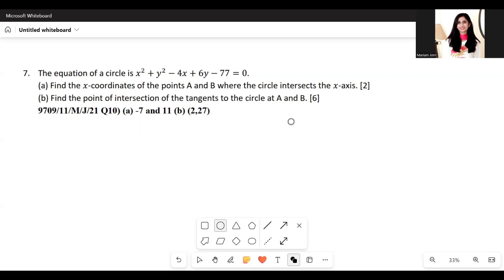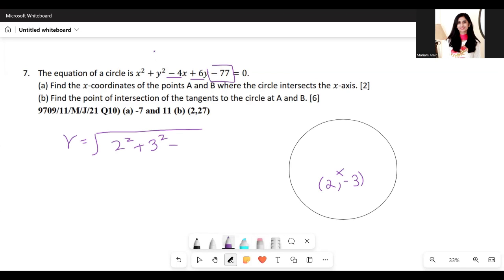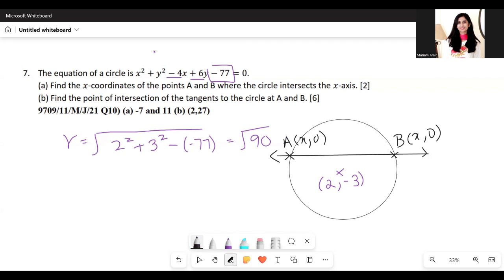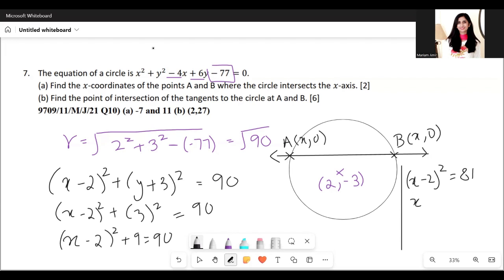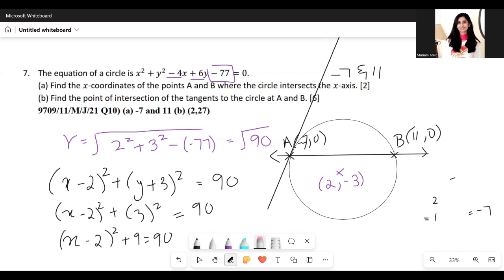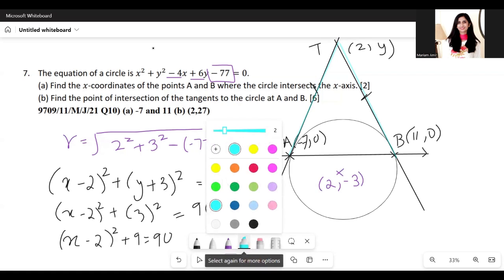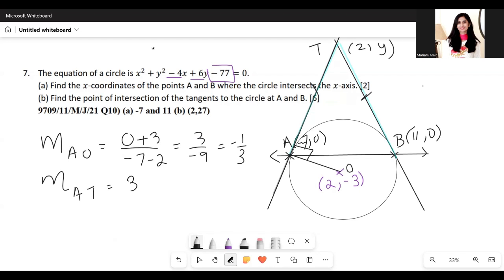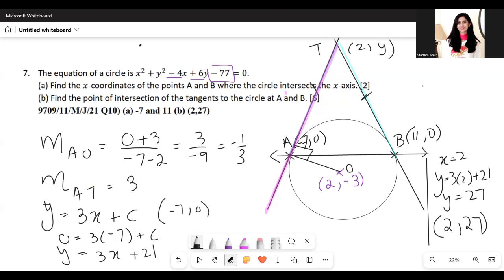Circle Equation - Past Paper Question - 9709/11/M/J/21 Q10)